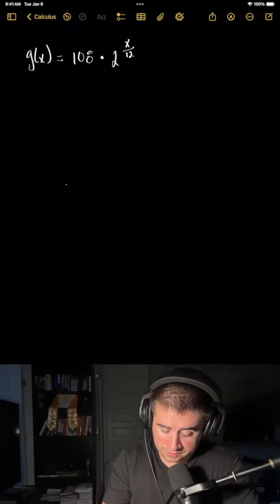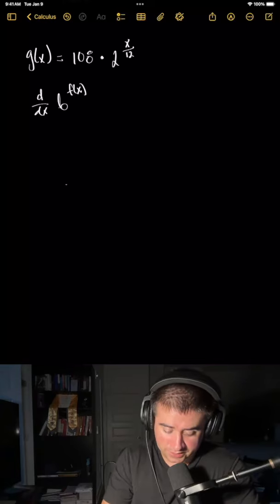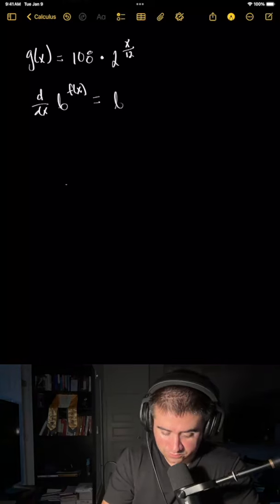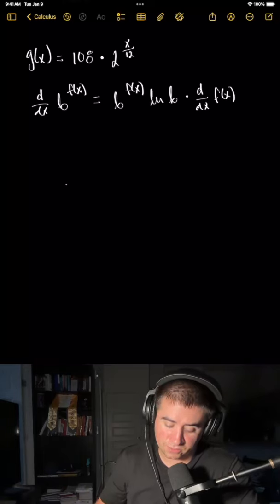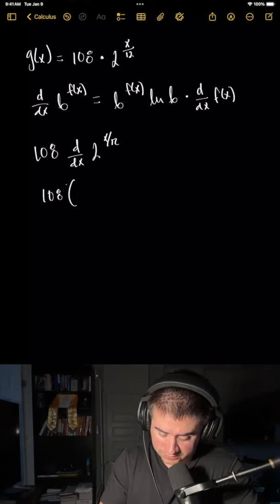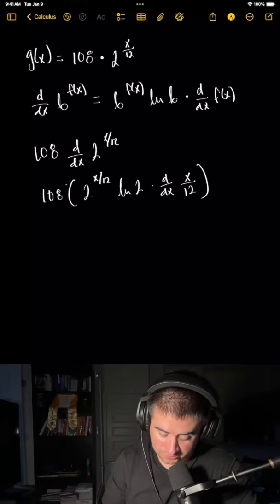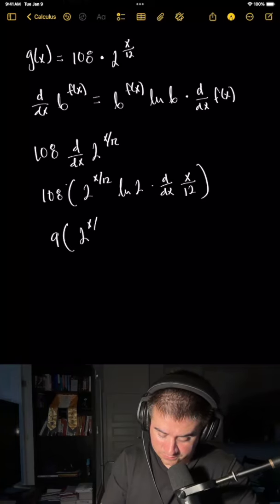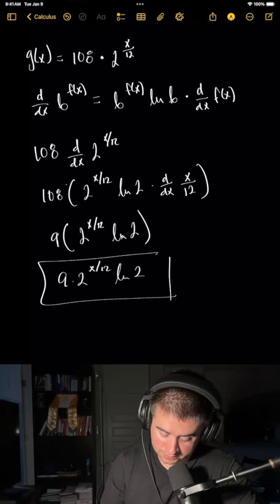CAR RUINS MY VIDEO